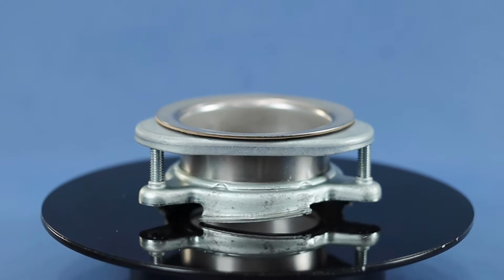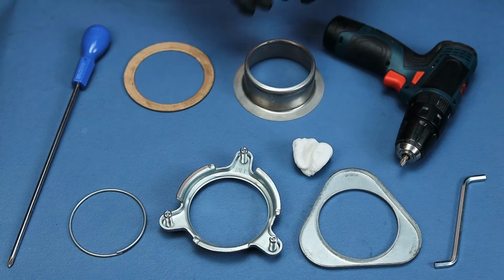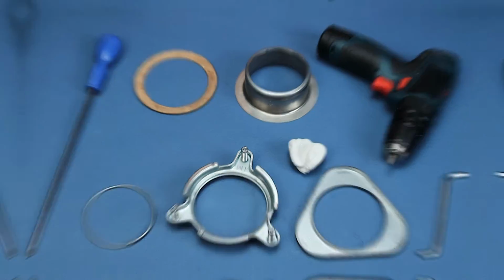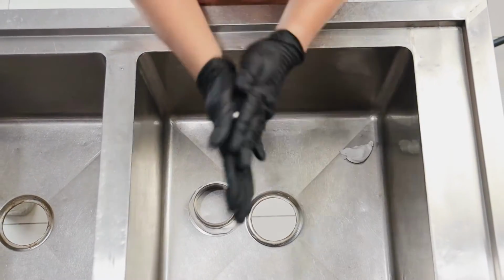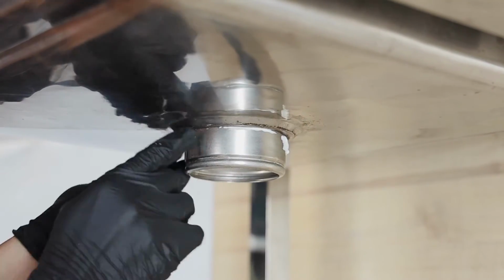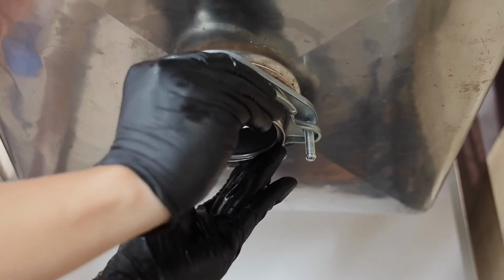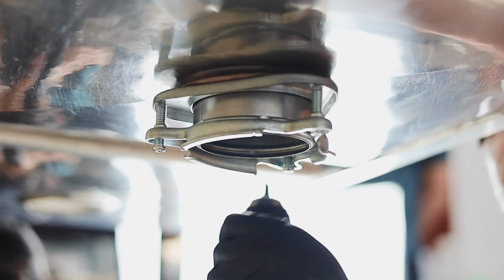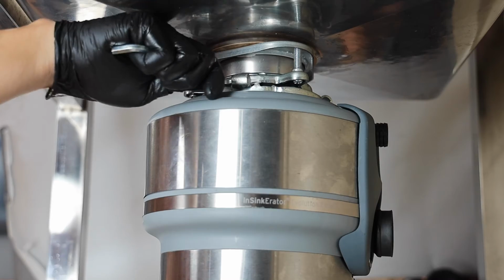How to install the InSinkErator Evolution Excel 1 HP Garbage Disposal ( Using Plumber’s Putty )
* InSinkErator Evolution Excel 1 HP
* Check out our InSinkErator Evolution Excel 1 HP Garbage Disposal In-Depth Review

* We appreciate you being here and hope you enjoyed our video. Let us know in the commention if you have any questions for us or input for our future content.

Science, Deep Night.